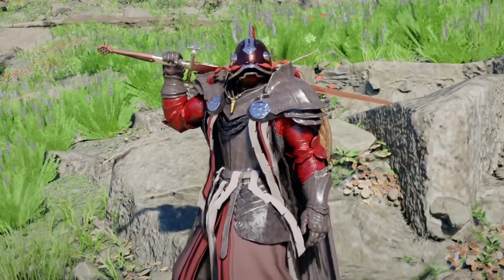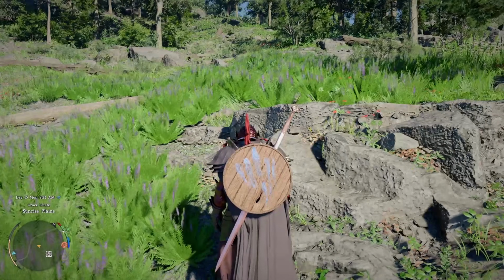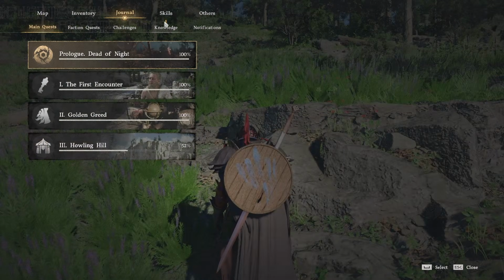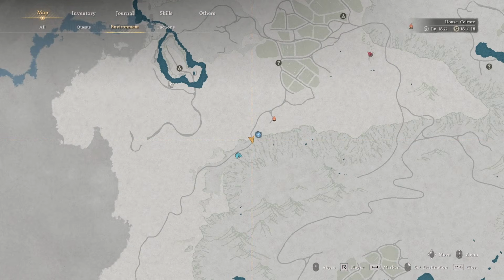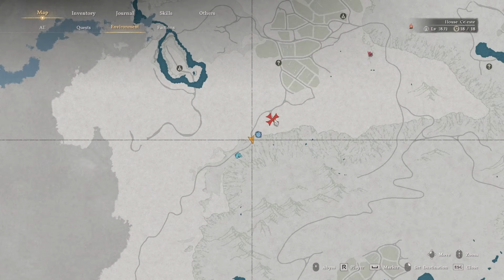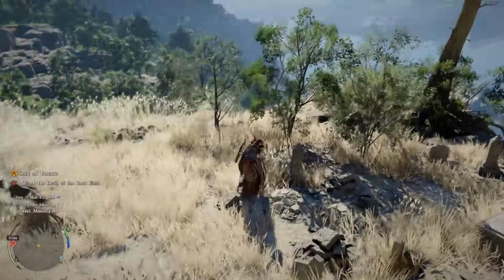This Unlimited Abyss Artifact Farm Is BROKEN !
I don’t think this is supposed to be in the game.

This early game artifact farm in Crimson Desert is giving absurd amounts of skill points, and I tested it for hours to see how far it could go…

Final total at the end of the video.

If you’re just starting out, do NOT skip this.